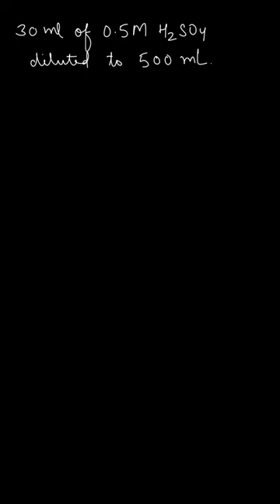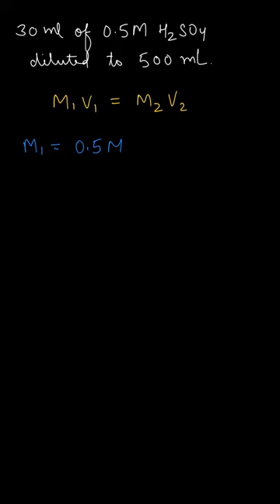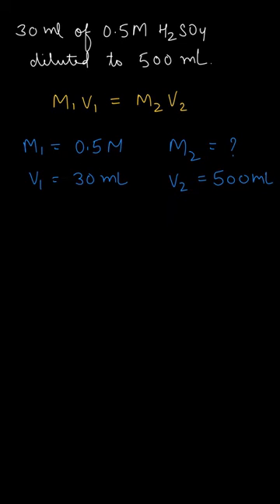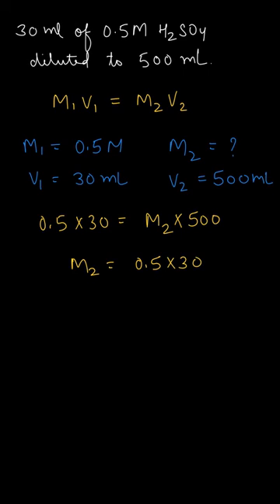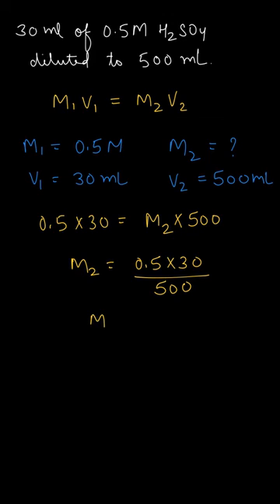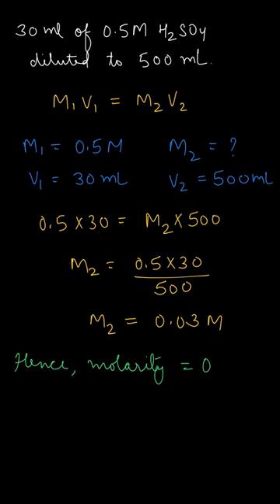30 mL of 0.5 MH2SO4 diluted to 500 mL.Solutions, Chapter 2, Exercise 2.1, Q.2.3Class 12, Chemistry 1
Q. Calculate the molarity of each of the following solutions:

(b) 30 mL of 0.5 MH2SO4 diluted to 500 mL.

Topic: Solutions
Class: Class 12
Subject: Chemistry
Chapter: Chapter 2
Book: Chemistry 1, NCERT

CHemistry class 12 - Chemistry - Class 12#class 12#NCERTtextbooksolutions videoanswersNSCERT science

Where can you find us?